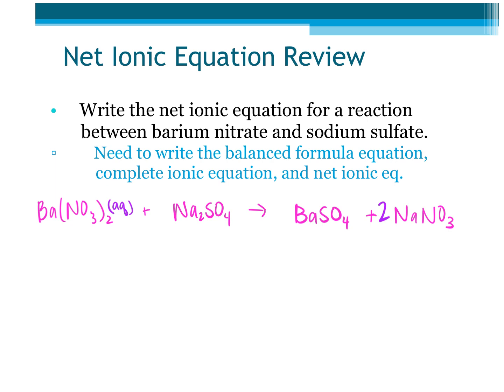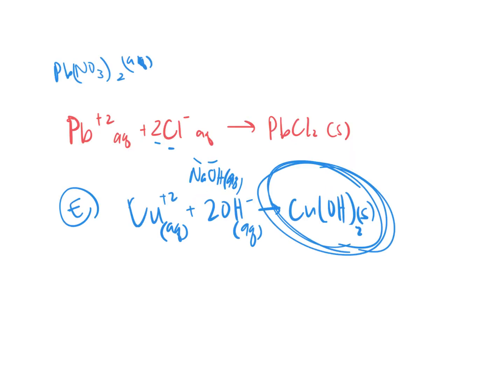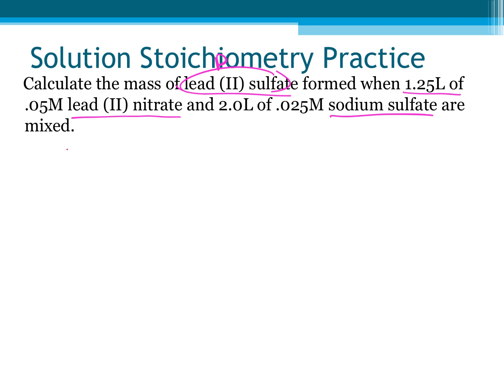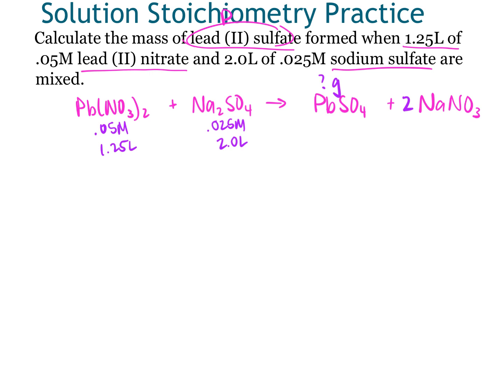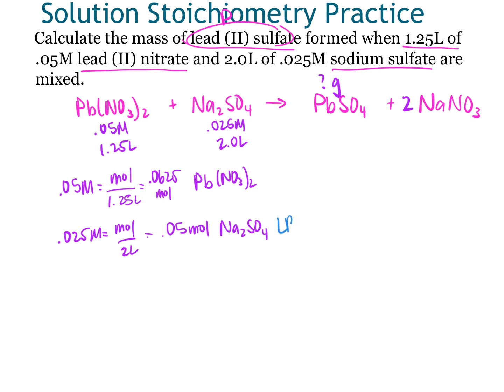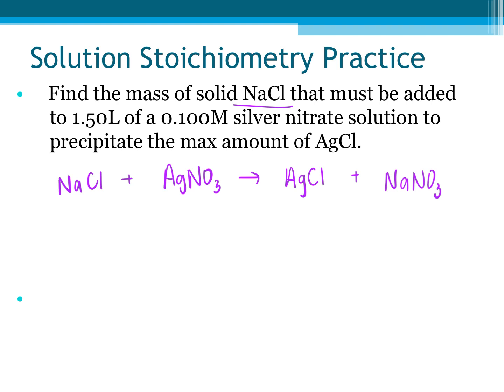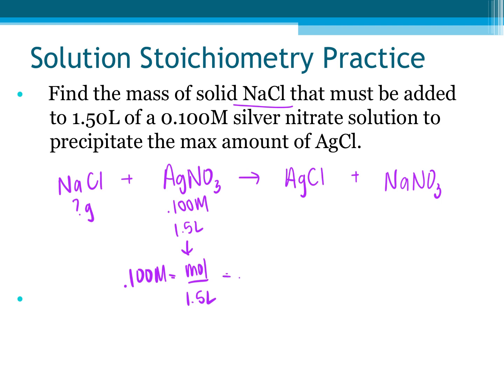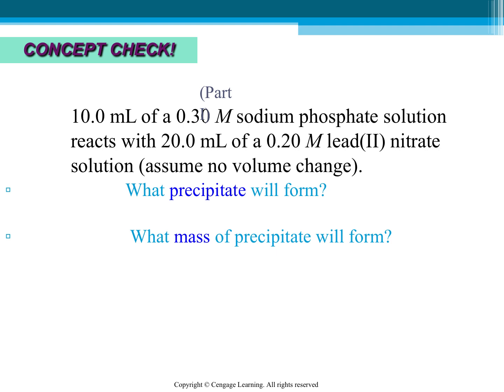Chem 2 Solution Stoichiometry 10.5.23